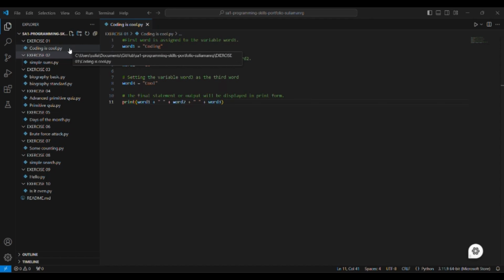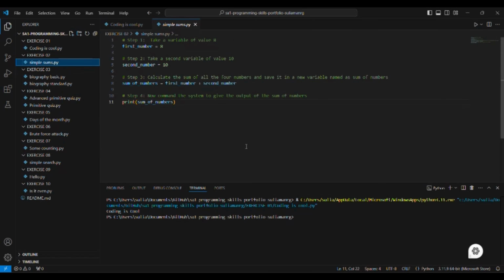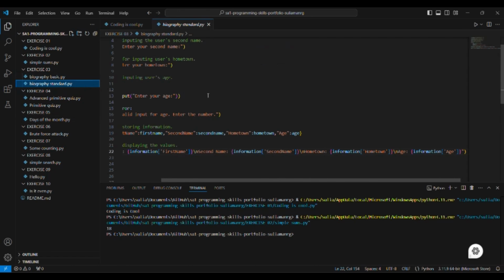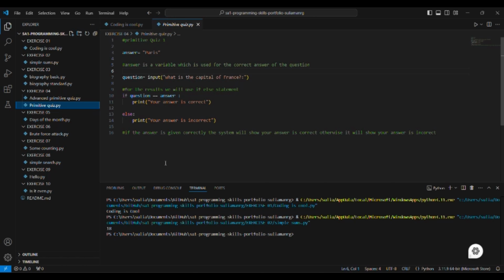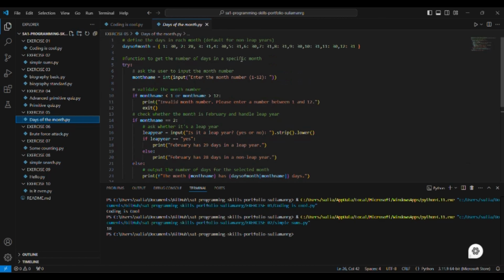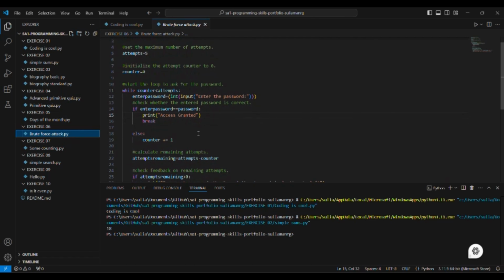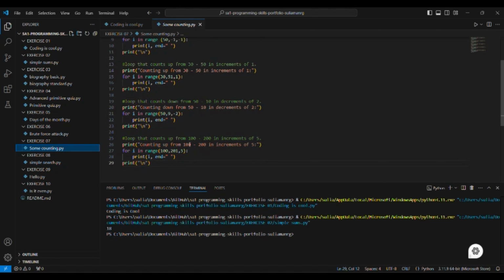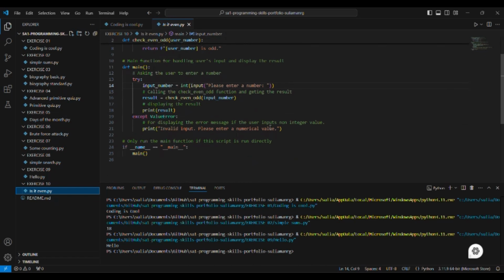SA1 CREATIVE COMPUTING Y1 G1